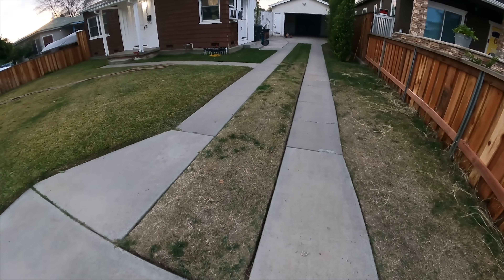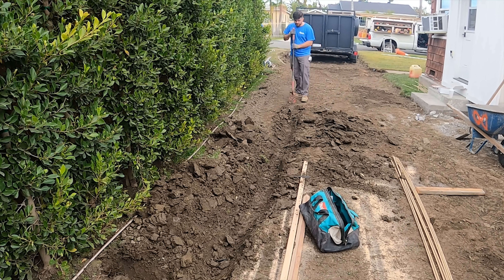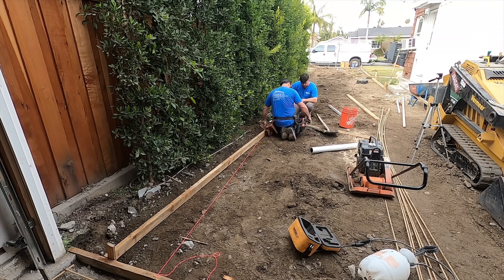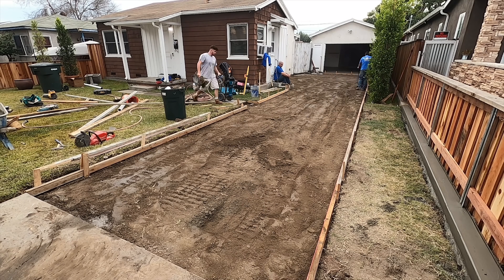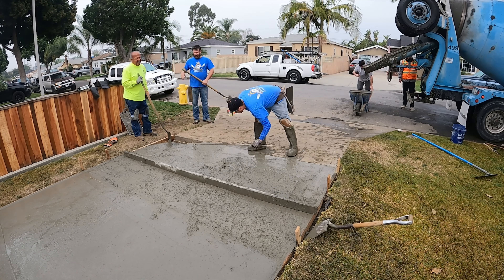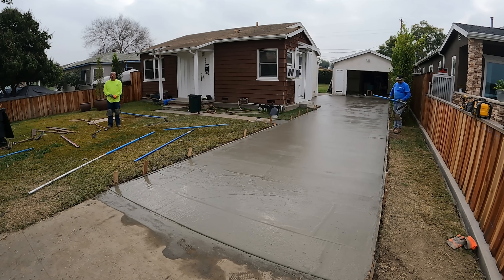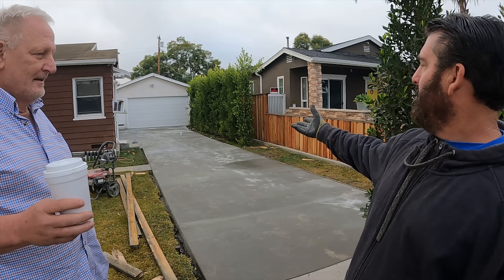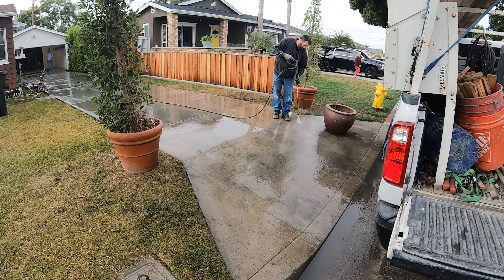Homeowner Ruins Fresh Poured Concrete Driveway!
In this video we have a complete driveway remodel. We remove an old ribbon strip concrete driveway, setup the area for concrete with the curb, then pour it out!
Stay until the end for a big surprise!